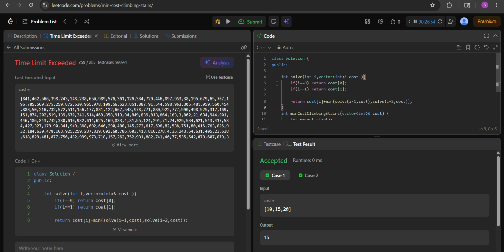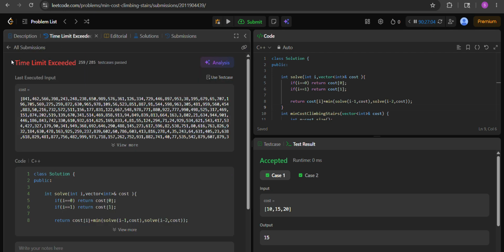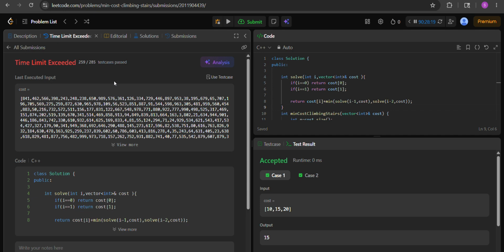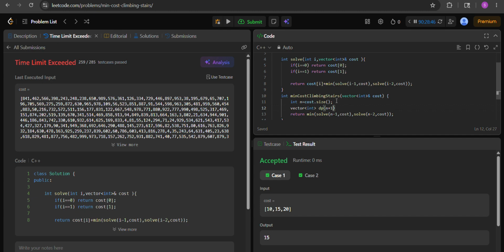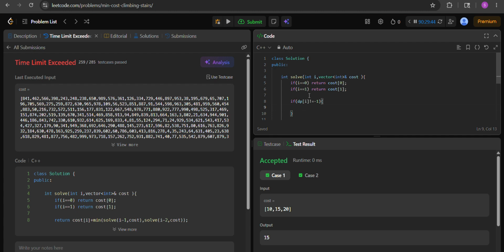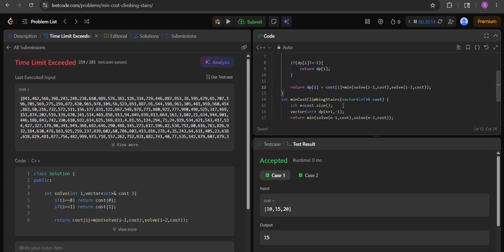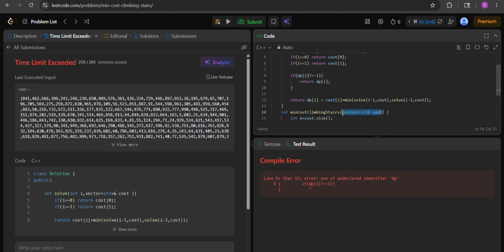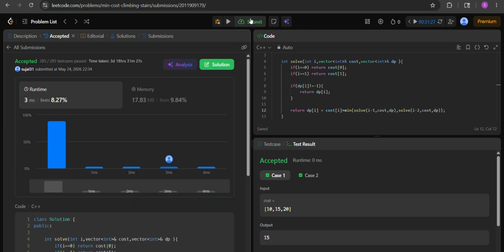Memoization approach for min climbing tree cost Self Accountability day 4 mp4